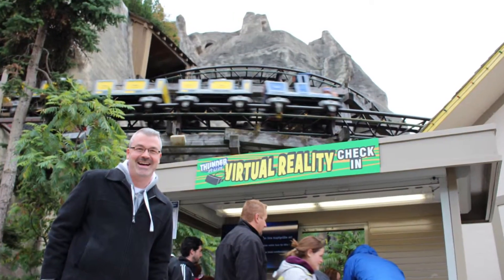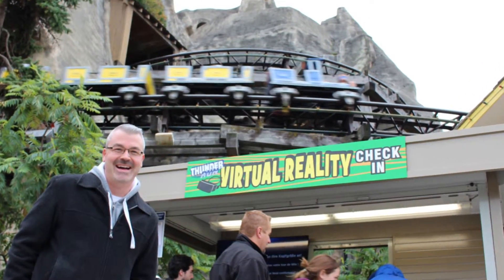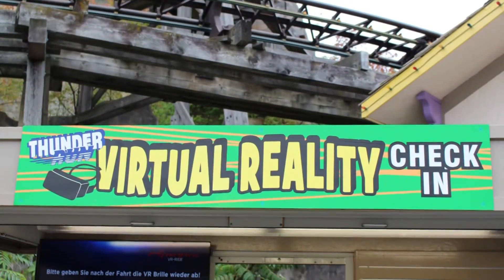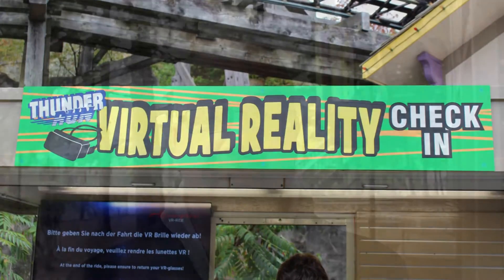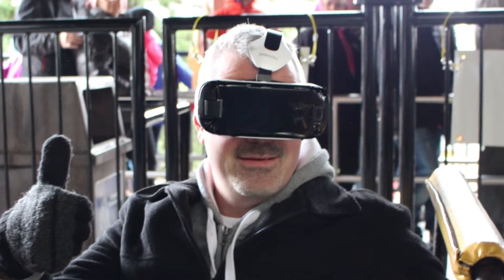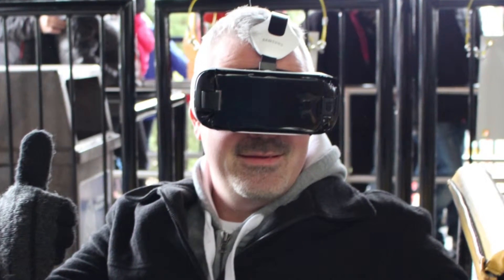Thunder Run Testing Virtual Reality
Jeff and I stumbled upon Canada's Wonderland testing out new virtual reality headsets on Thunder Run.